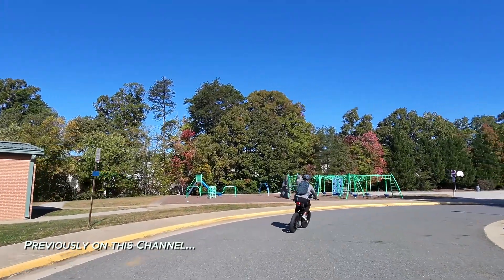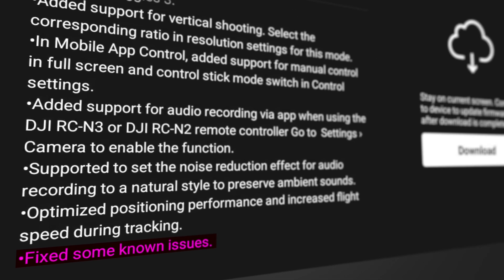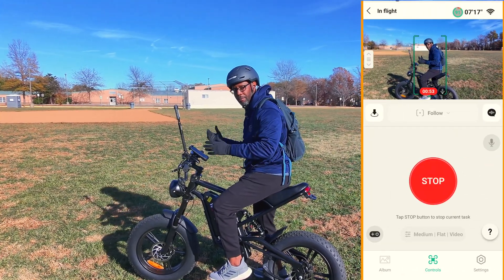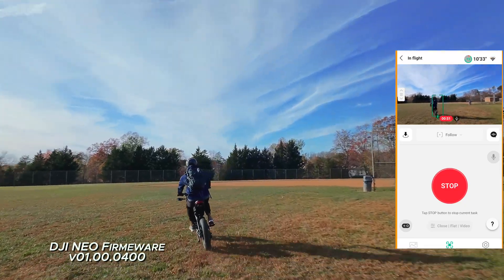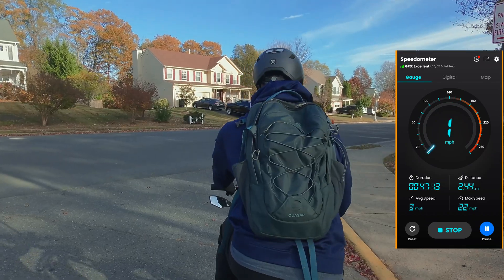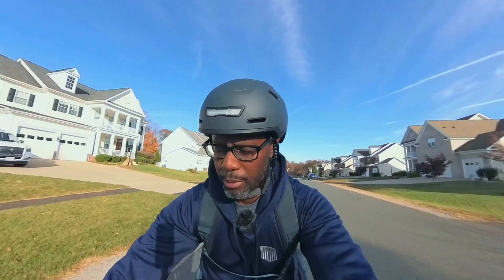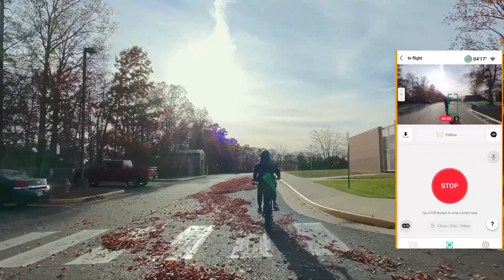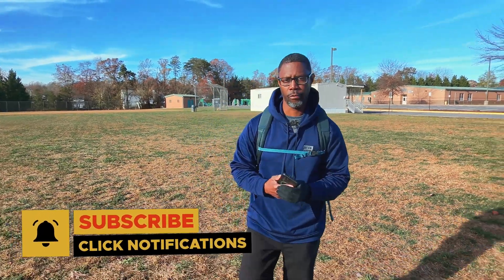DJI Neo New Firmware Update Speed Test: How Much Faster is It?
In this video, we're putting the DJI Neo new firmware update to the test to see just how much faster it really is! With new speed enhancements, this firmware update could change how the DJI Neo performs in follow mode, tracking mode, and top speed flight. We’ll dive into a detailed flight test to evaluate these updates and provide a full review of what’s improved.

We’ll also walk through a quick tutorial on how to install the update. If you’re wondering if this firmware upgrade makes a difference on this drone, especially in speed and tracking capabilities, watch this

🔥DJI Neo
🔥 DJI Avata 2 FPV Drone
🔥Avata Freewell ND Filter Set
Also on Amazon

00:00 Introduction
01:25 DJI NEO Firmware Update:  Whats New?
02:23 DJI Fly App Update: How to Install
03:22 DJI Neo Speed Test: Old Firmware
09:59 DJI Neo Speed Test: v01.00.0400
14:47 Final Thoughts